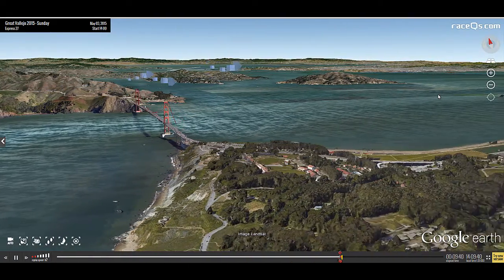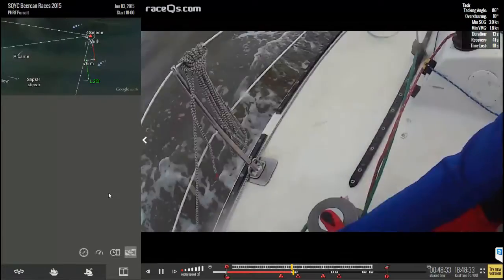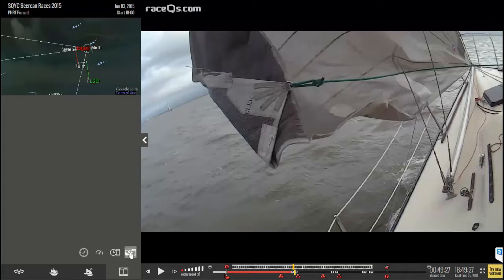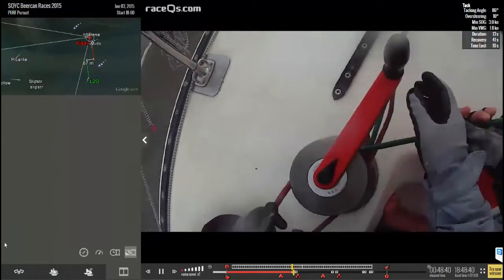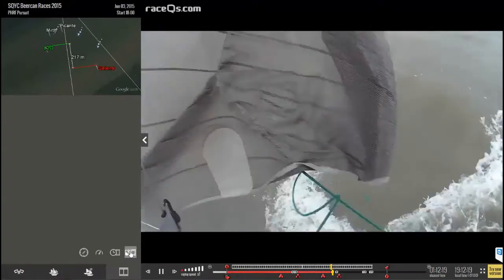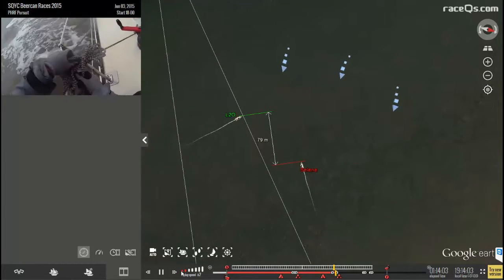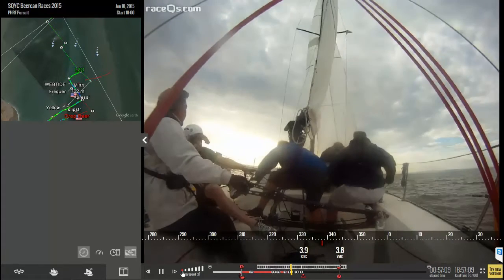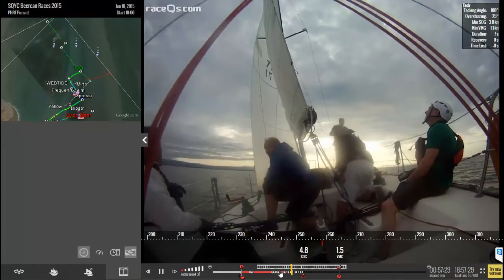Podcast 37 - Tacking Choreography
The choreography of a perfect tack requires every team member to perform their job flawlessly. We can break those jobs down into five parts:
Preparation, Pre-Release, Release, Grinding, and Trimming. Watch the episode to learn how much time is lost when we make mistakes, and what we should focus on to improve tacking performance.